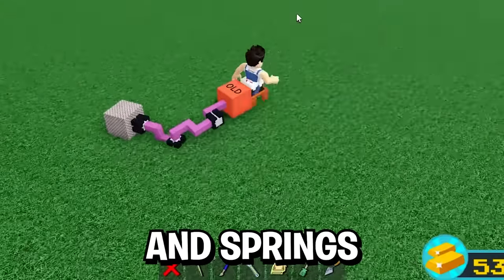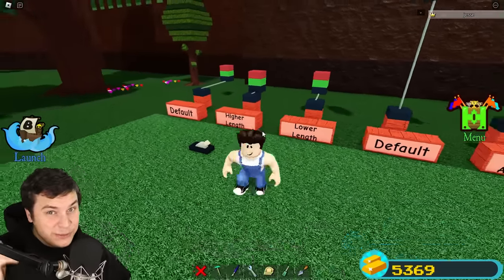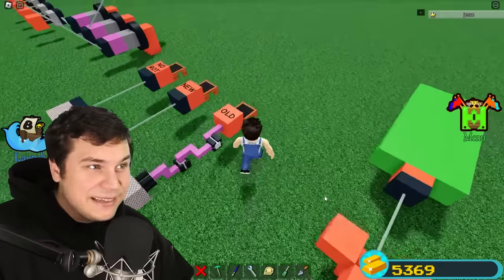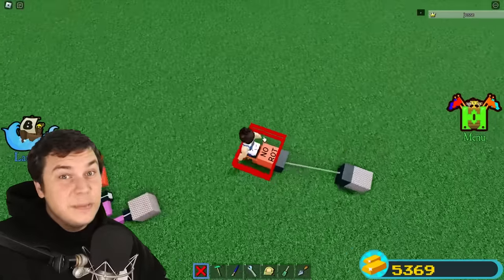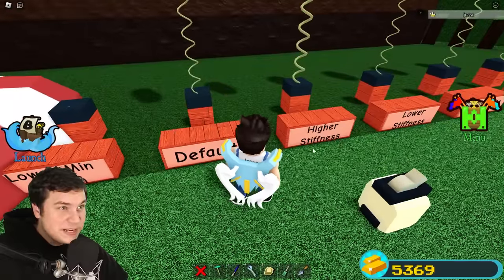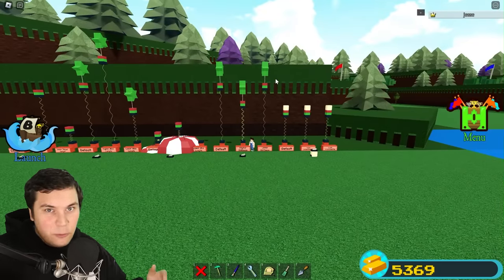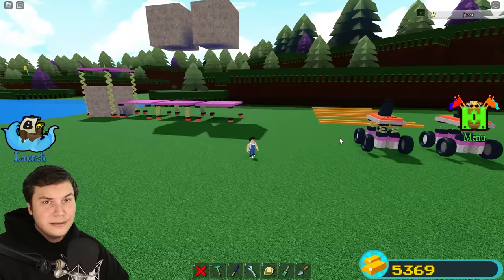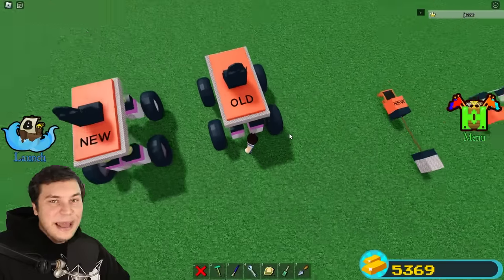How to use SPRING, WIRES & ROPES?! Roblox Build a Boat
I show you everything you need to know about the new springs, wires and ropes in Roblox Build a Boat!